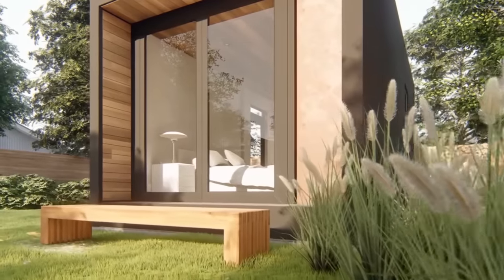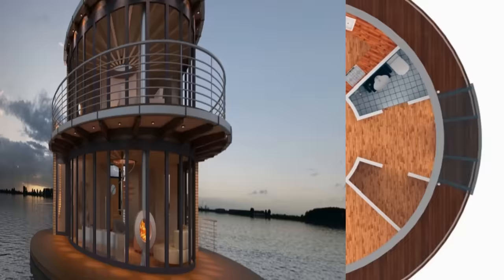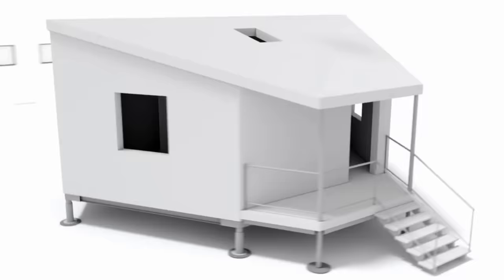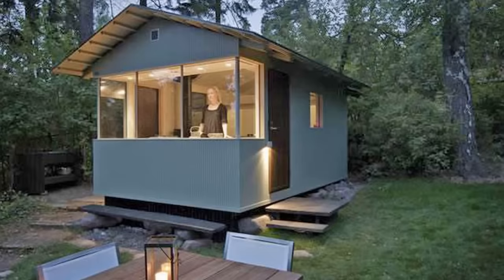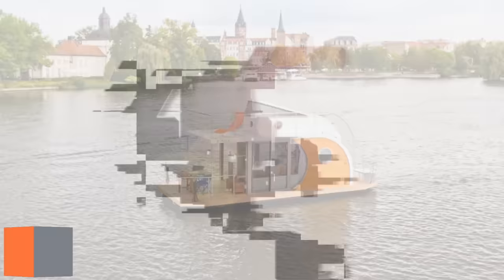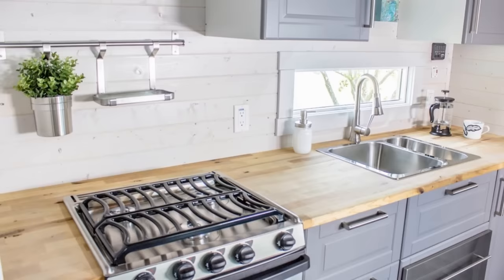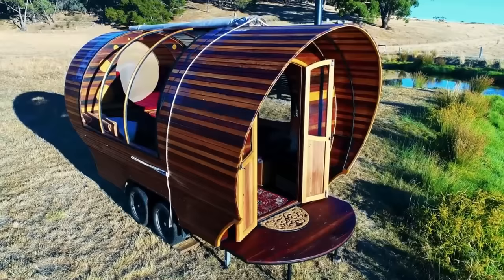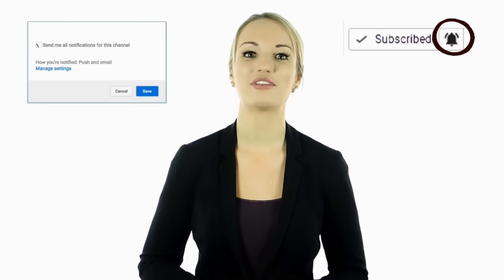Tiny Homes, Big Love: 10 Innovations You Must See!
Small, tiny, and micro homes come in all shapes and sizes. Here is our list of 10 Most Innovative Tiny Homes You Will Love in a Big Way.

➤ Featured 2023
00:00 Intro
00:34 Honomobo Mstudio M.5 Tiny Home
01:32 Nautilus Ei-Home
02:22 Hex House
03:26 The Retreat Small Home
04:26 Nomad Micro homes
05:20 Nautino Mini Tiny Home
06:13 Honomobo M1 Small Home
07:12 ZeroSquared Aurora 26 FKS Tiny Home
08:16 Steve's Unity Wagon Small Home
09:16 Steve's Thailand Dome Home